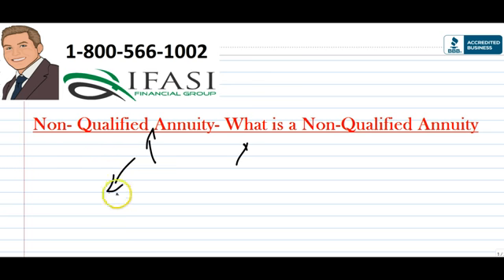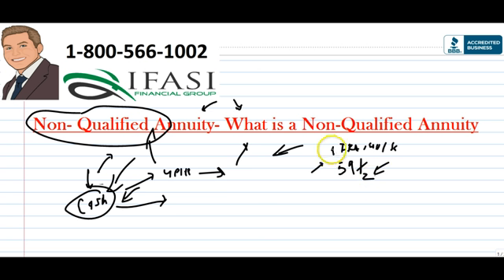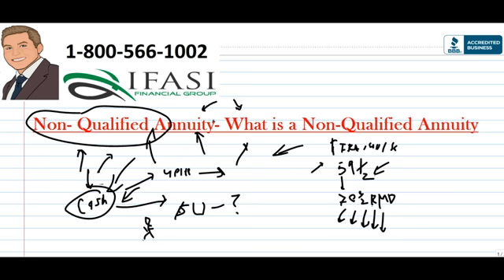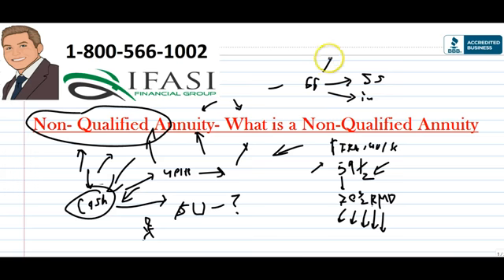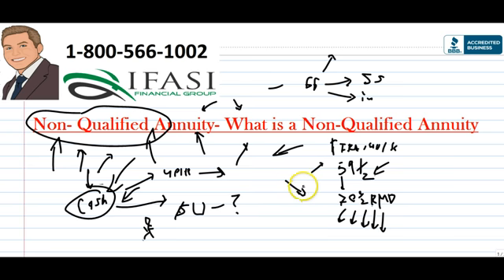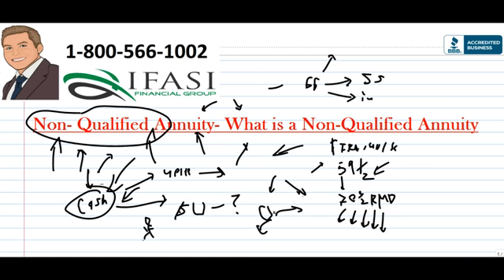What is a Non Qualified Annuity - What is a Nonqualified Annuity?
What is a non qualified annuity tax – Are Non Qualified Annuities tax any Good? 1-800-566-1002. What are the best non qualified annuity tax rates and learn how you can avoid the most common mistakes that individuals have made when trying to find out what is non qualified annuity for retirement.

A guide to Non-qualified Annuities Tax. There are many people that want to be ahead of the game and learn about things like non-qualified annuities because they intend on retiring someday. There are many books on this subject, but there are certain things that make this one so very helpful.

The last published addition of this book is the fourth addition, and there are certain advantages to obtaining a fourth addition copy. We all know that the market has changed a lot over the past decade and this latest edition compensates for all modern market value adjustments. Reading this addition allows the reader to gain a more accurate understanding of these topics within the current market.

Many people are well aware of the fact that they face the risk of dying before they retire. People that invest in such a policy for their entire career want to know that their family will have their benefits. This is why the fourth addition teaches the reader various ways to guarantee death benefits in variable annuities. This version covers this important topic very extensively.

Please consider that most of the information provided in the fourth addition has been updated, especially the information that pertains to various tax rates. This allows people to have a handy learning guide that is completely up to date as they prepare to learn more on the subject. Please note that as the market changes, more editions will likely follow as this book is quite popular.

The problem that many critics have had with some of the other books on this subject is that they give varied and generalized information on all types of annuities. The publishers of this book know what type of plan most people will want, and this is why this book focuses on the common types of non tax qualified annuities. This allows the book to give more specific and useful information on the topic at hand.

People that are shopping around for retirement plans are obviously going to find some use for this handy piece of reading. It is also important not to forget that there are many people that work for the type of provider that sells such policies. This book could make the perfect companion for somebody that works in the industry, and is going to be constantly faced with questions on non tax qualified annuities.

what is a non qualified annuity for retirement
Nonqualified indexed annuity
what are Nonqualified annuity benefits
what is a Non qualified fixed annuity
Best non qualified fixed indexed annuity for retirees
Non qualified annuity explained for seniors
Nonqualified annuity reviews